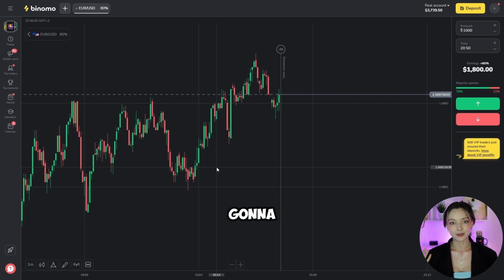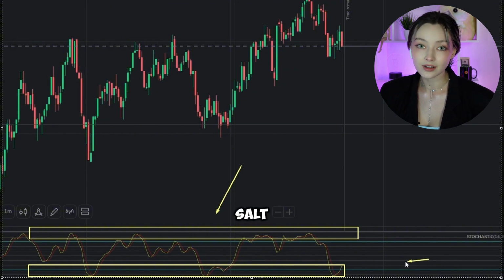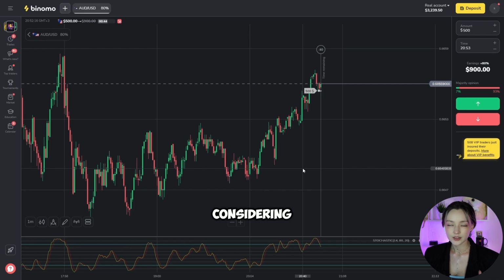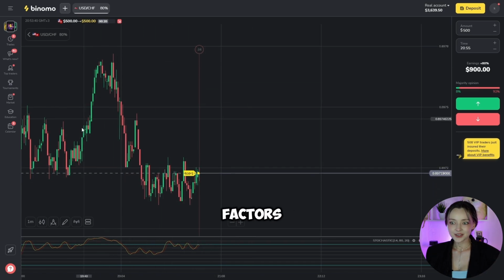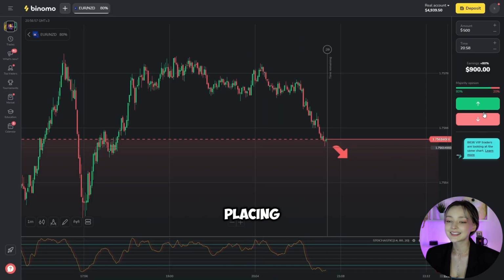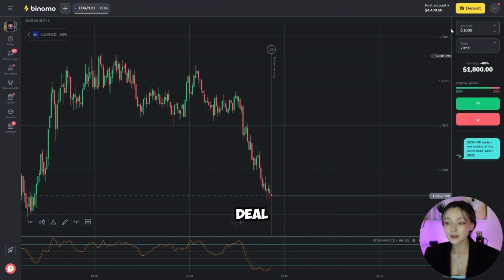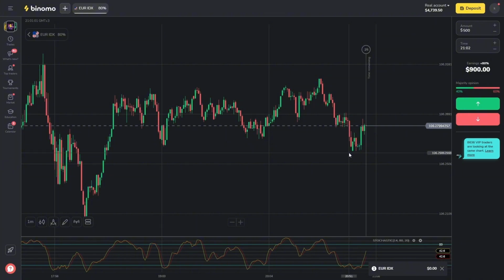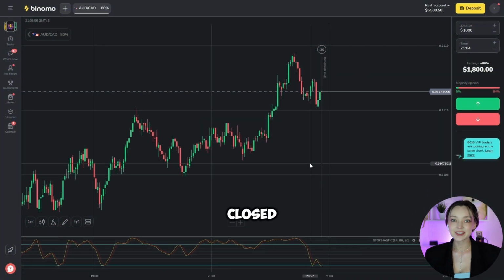BINOMO TRADING STRATEGY | BINARY OPTIONS TRADING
📈 Learn technical analysis trading without indicators in my new video!

Unlock the secrets of successful trading with this powerful Binomo trading strategy! In this video, I’ll walk you through the steps to implement a simple yet effective approach for binary options trading. Learn how to analyze the market, use indicators effectively, and identify the best entry points to boost your success rate. Whether you’re starting out or looking to refine your skills, this strategy will take your trading to the next level. Watch now and start winning today!

Don't forget that you can trade with me every day using signals from my telegram channel.